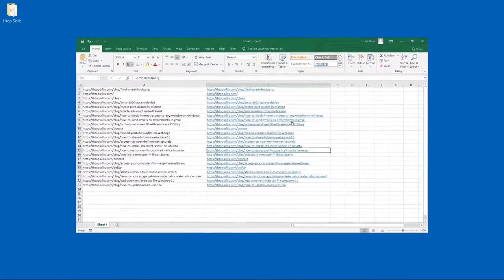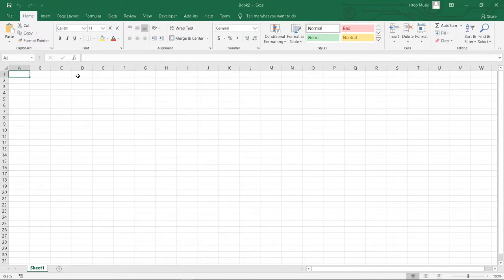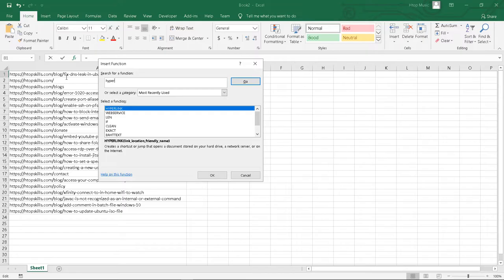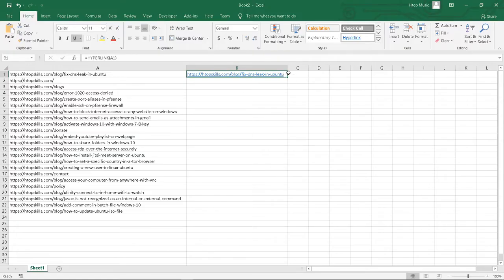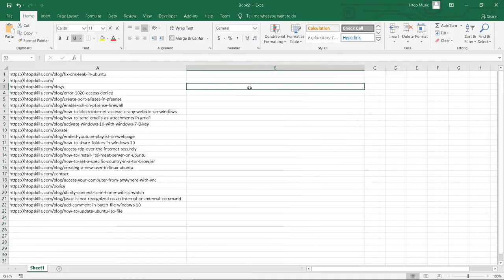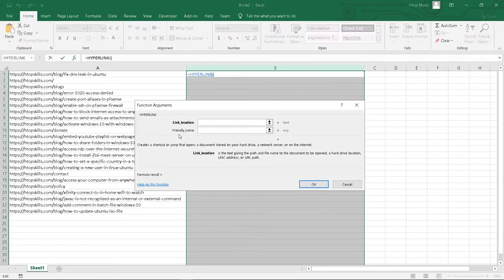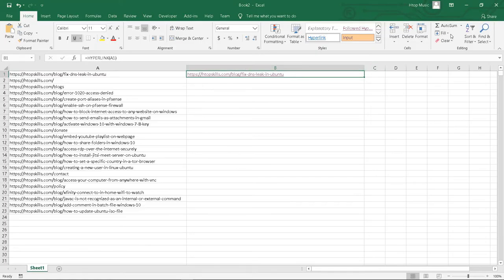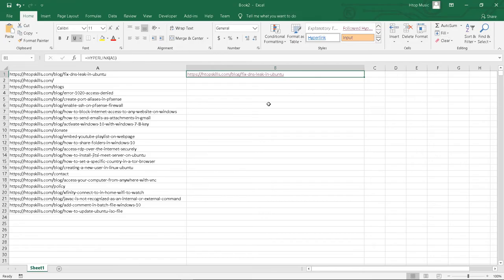Convert URL text to clickable hyperlink in Excel / Fill column in Microsoft excel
Music title: Crystal

Check-out these videos:

Howto Split one column into multiple columns in excel

how to display characters count for every cell in excel

How to enable text to speech in Microsoft word 2016

xfinity stream unblocked / xfinity connect to in-home wifi to watch

How to fix unable to find proxy server in tor browser

How to set a specific country in a tor browser

How to fix VLC won't open / won't start properly / VLC can't open

How to fix msiexec.exe error windows 10 / solve msiexec.exe error / msiexec uninstall programs

How to check IP address using cmd / What is my IP address

How to use tor proxy in chrome / Encrypt google chrome traffic with tor proxy

How to set a default printer in windows 10 / Windows 10 manage default printers